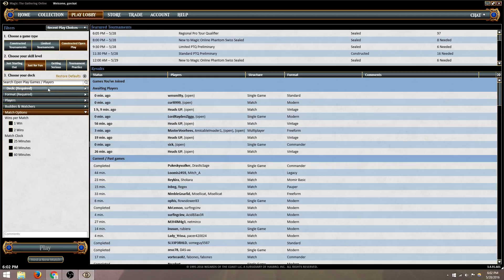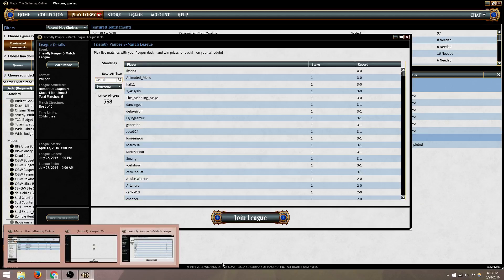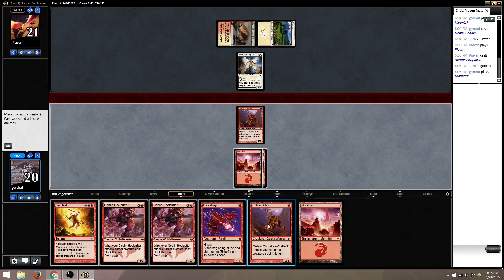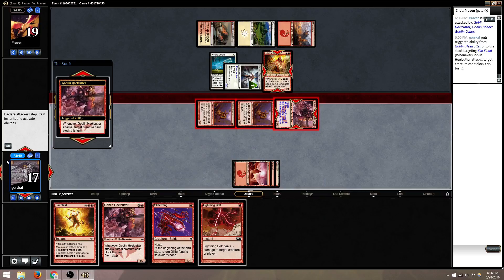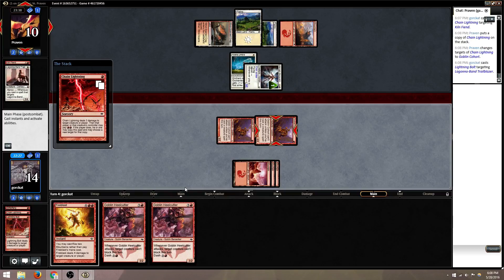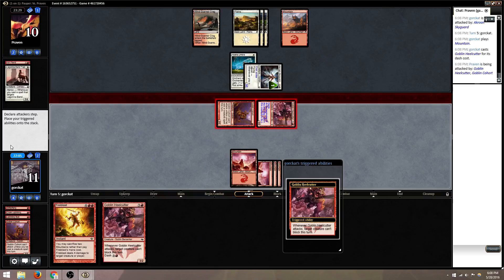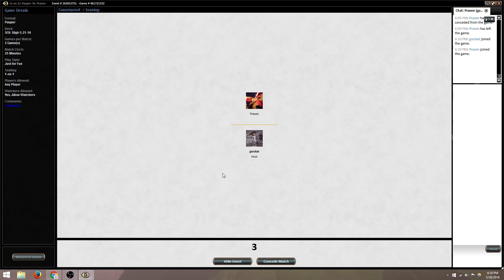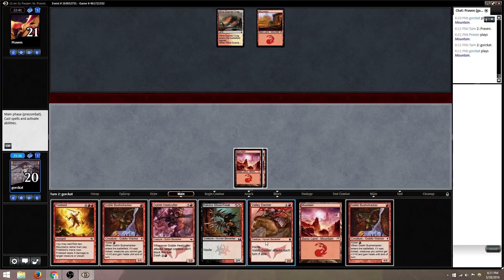Pauper Sligh Vid 4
Testing mic and OBS settings for YouTube videos- raw recording, no editing.